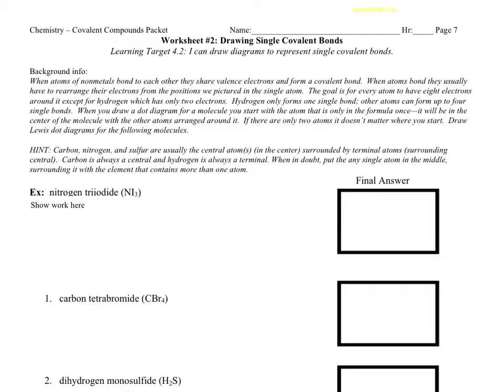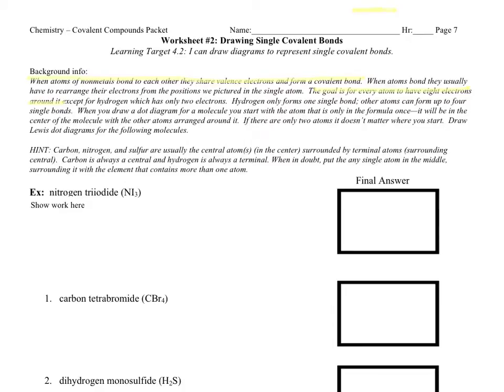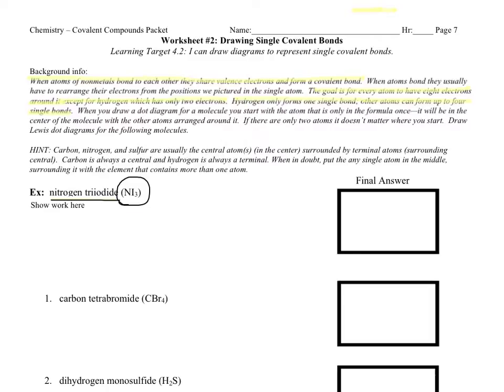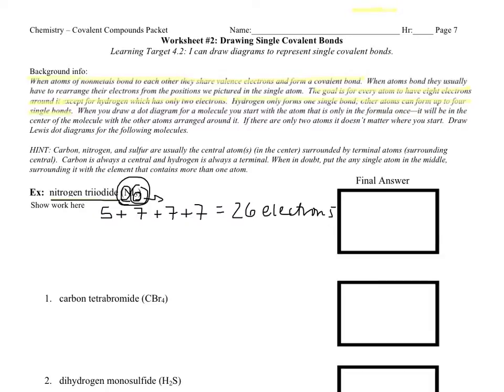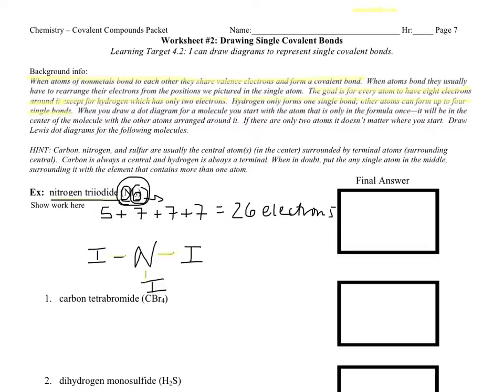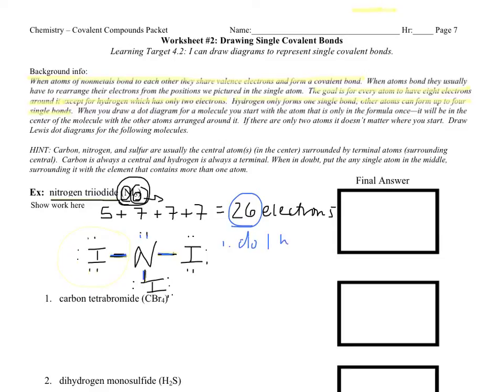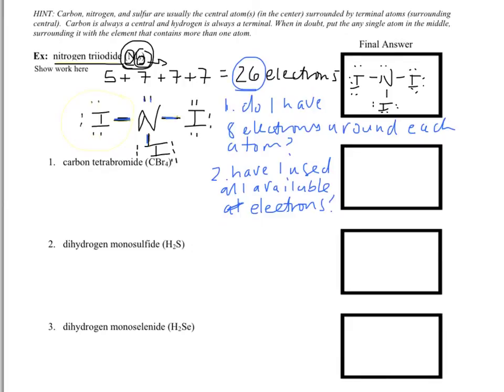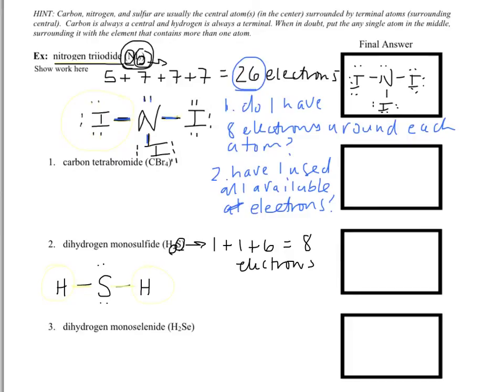Covalent Compounds WS#2